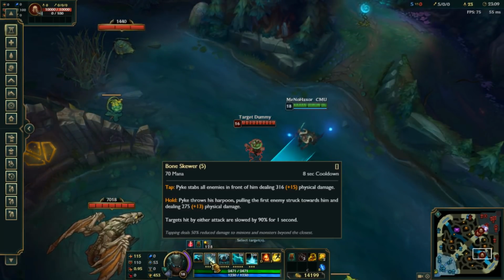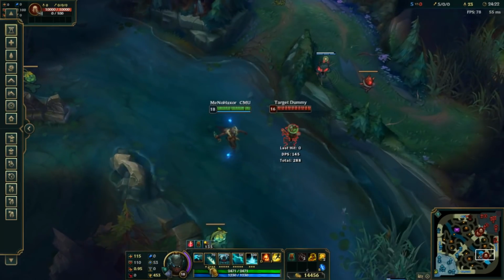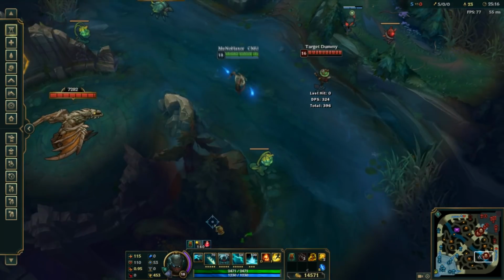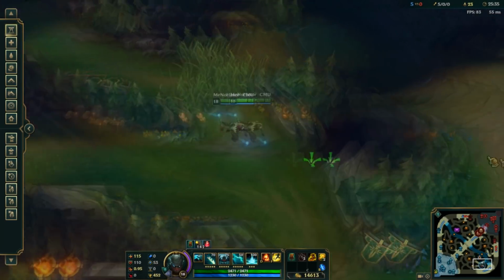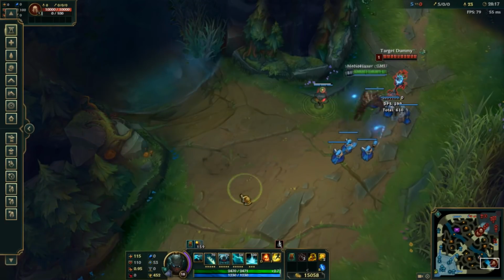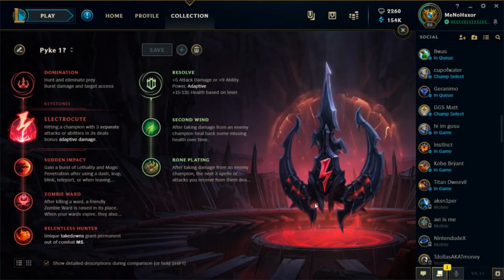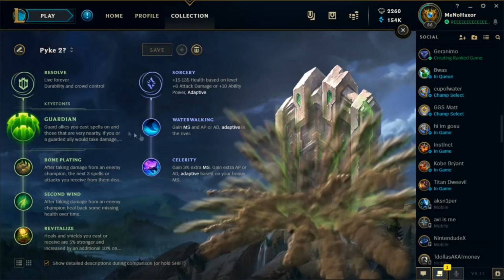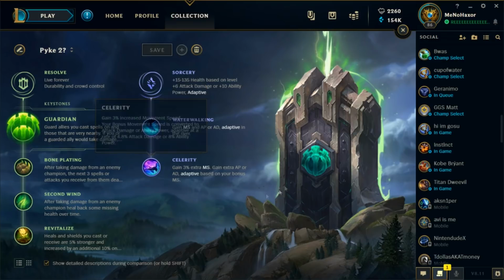[8.11] Challenger Pyke First Impressions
Use the link below to get $5 off your first 1 on 1 coaching lesson with me:

Just some quick thoughts on Pyke since he came out a few hours ago.